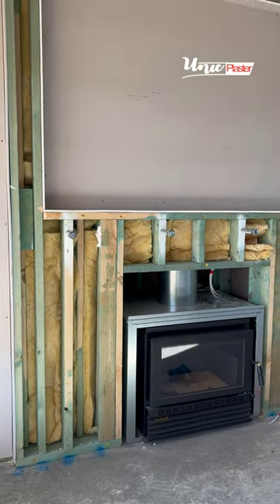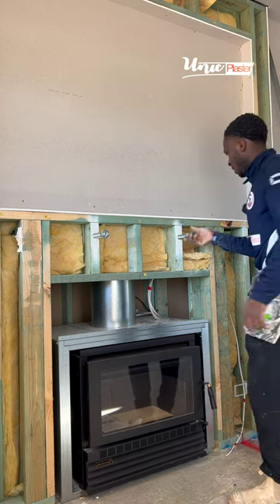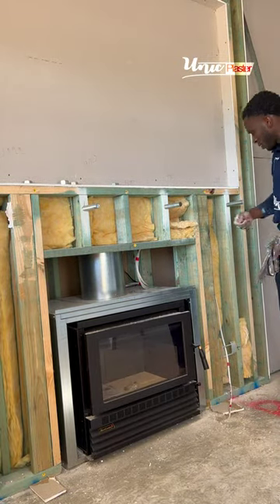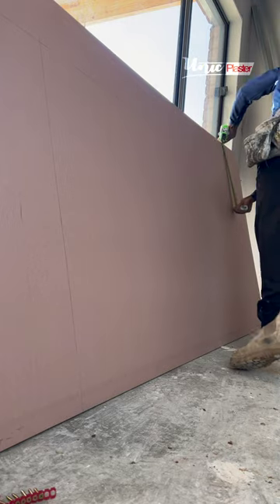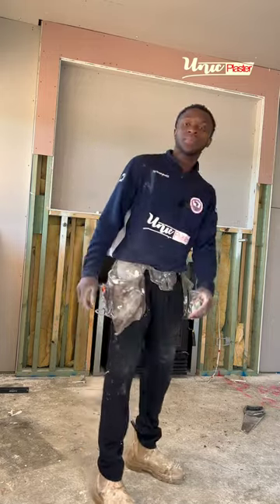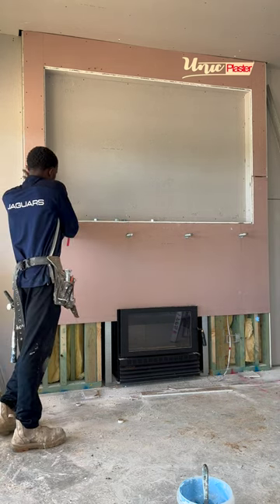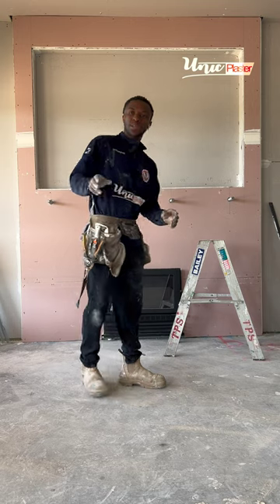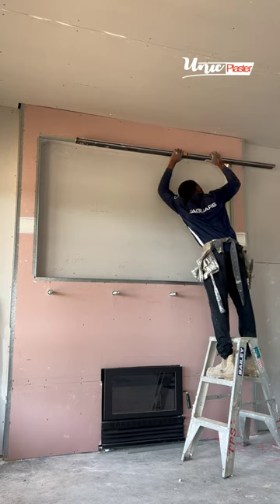This Drywall Board is FIRE PROOF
How to hang drywall around a fire place
Want to Learn More  about how to do everything drywall?
The training will officially be released 30 days from now
Once signed up you’re in a draw to win countless of free drywalling tools that could be worth 5x more than the training itself